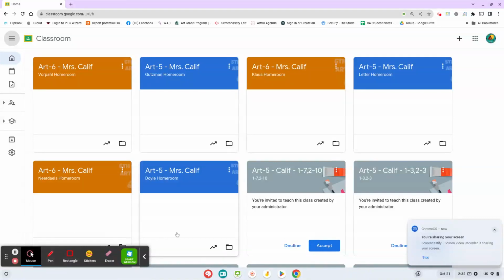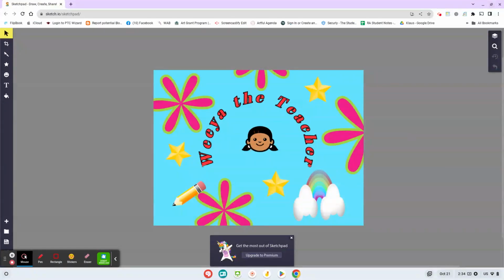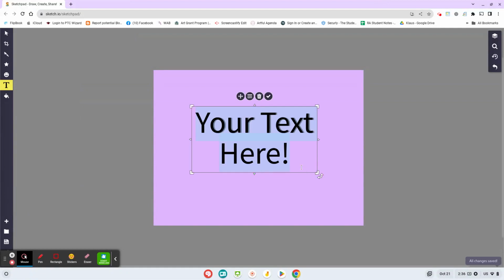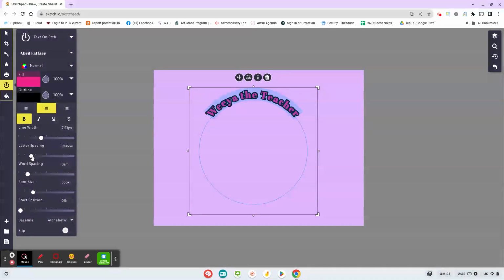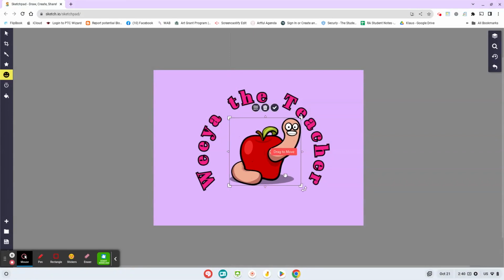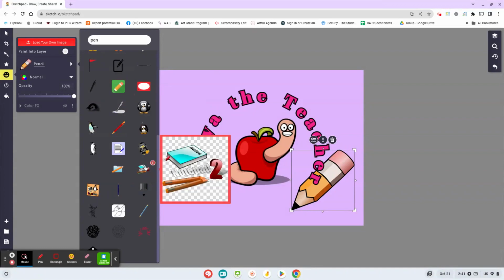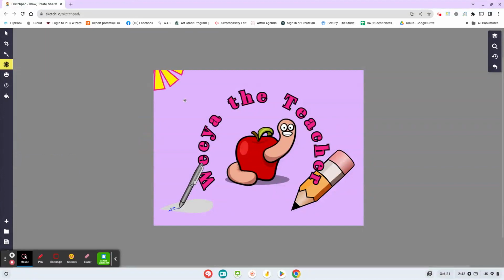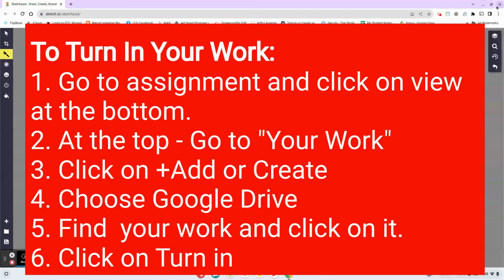Digital Art 1 - Nameplate